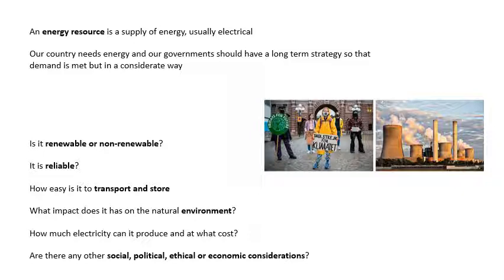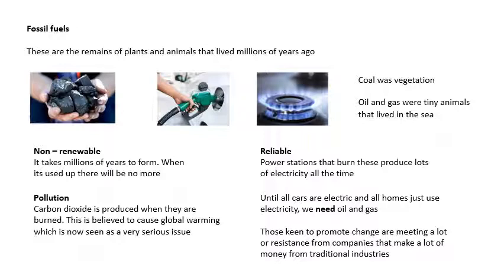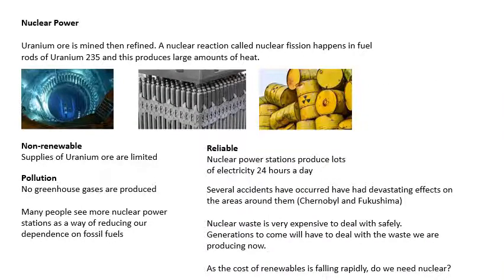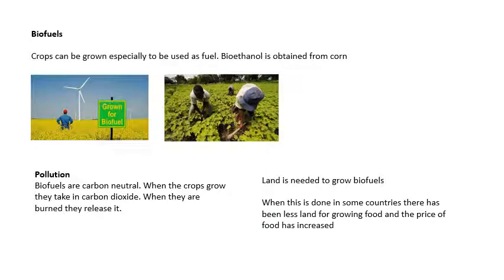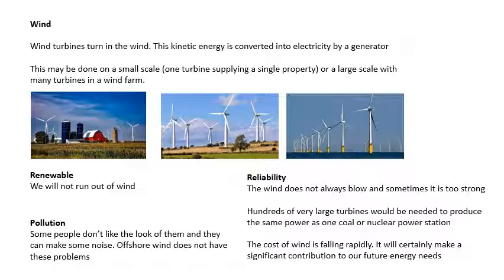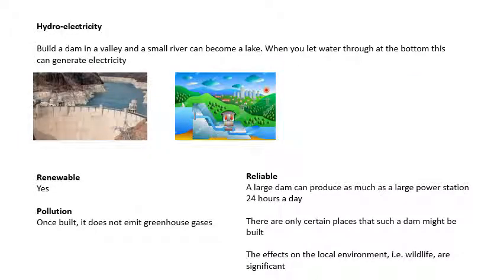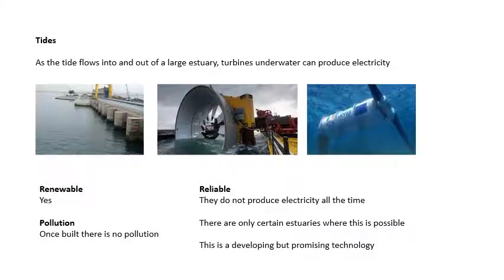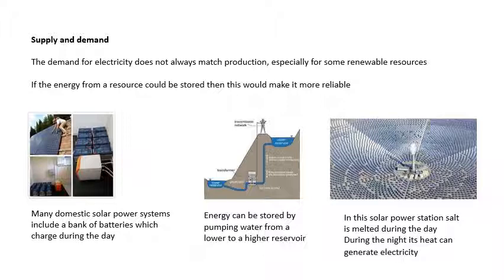GCSE Physics Boosters: Energy Resources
How does this country produce the electricity it needs and how might this change in the future?
What are the issues associated with each method, e.g. environmental, if its renewable or not etc..?